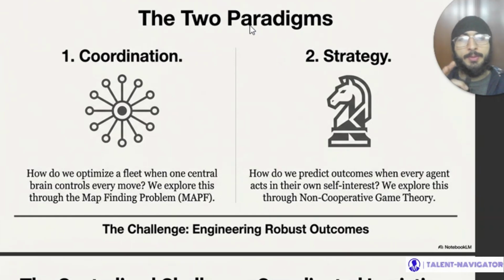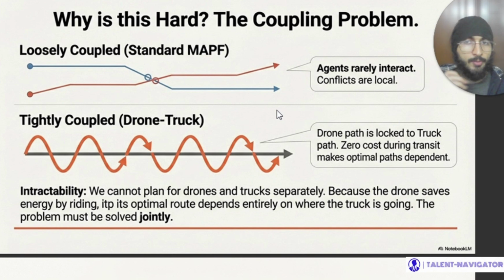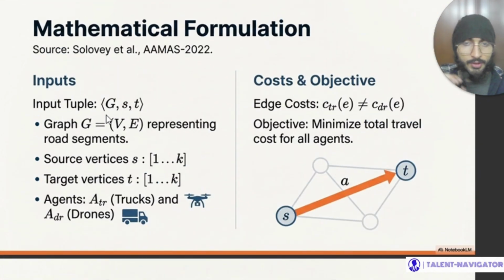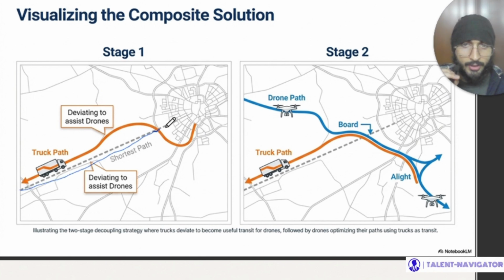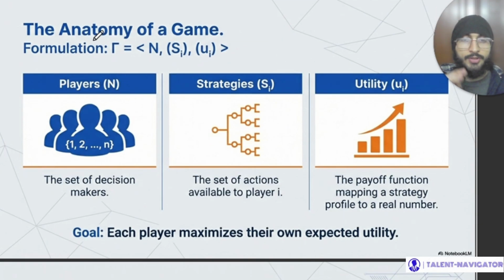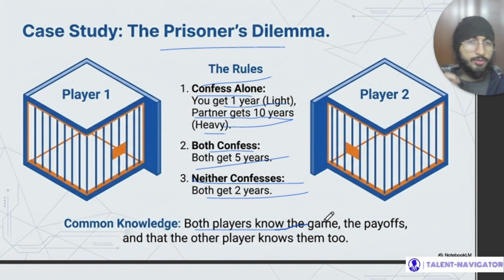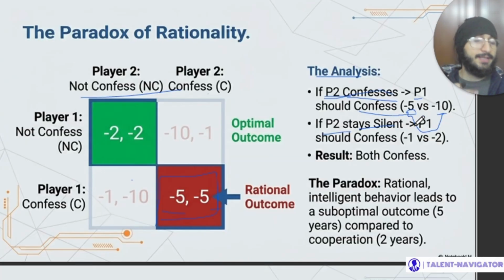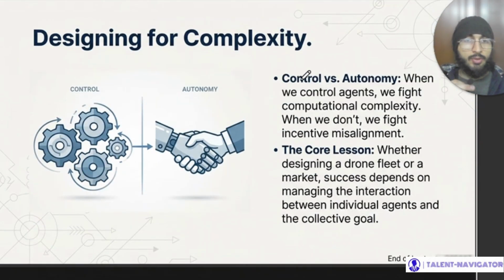Optimizing Fleet Coordination and Strategy in Logistics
Exploring Dominant Strategies vs. Nash Equilibrium in Game Theory: Understanding Optimal Moves in Competitive Situations.
[00:04]( Difference between dominant strategy and Nash equilibrium.
- A dominant strategy is the best move regardless of opponents' actions.
- Nash equilibrium depends on the strategies chosen by all players in the game.

[00:52]( Strongly dominant strategy always yields better payoffs than alternatives.
- A strongly dominant strategy consistently outperforms other choices against any opponent's move.
- In the classic prisoner's dilemma, confessing is the best option regardless of the other player's decision.

[01:36]( Understanding strict dominance vs. weak dominance in strategies.
- Strict dominance requires a strategy to outperform all others in every situation without exception.
- Weak dominance allows a strategy to be sometimes better but never worse than another option.

[02:21]( Weakly dominant strategies offer some advantages without strict superiority.
- A strategy is weakly dominant if it's at least as good as other options and better in some scenarios.
- In the payoff matrix example, player one's confessing strategy is weakly dominant, yielding equal payoffs in one case.

[03:08]( Nash equilibrium provides a stability point in strategic situations.
- A Nash equilibrium occurs when players optimize their strategies based on others' choices.
- Unlike dominant strategies, Nash equilibria require responses only to current strategies, allowing for more specific interactions.

[03:54]( Dominant strategies differ significantly from conditional strategies in games.
- In the prisoner's dilemma, confessing is a dominant strategy regardless of the other player's choice.
- In the battle of the sexes, the best move is conditional on the other player's decision, showcasing no dominant strategy.

[04:42]( Dominant strategies are absolute; Nash equilibria are contextual.
- A dominant strategy is optimal against any opponent's move, making it rare and highly stable.
- A Nash equilibrium finds the best response to an opponent's action, leading to more frequent and applicable scenarios.

[05:29]( Dominant strategies are a subset of Nash equilibria, but not vice versa.
- Every dominant strategy equilibrium is a strong form of Nash equilibrium, reflecting its unique power.
- Nash equilibria depend on mutual expectations and strategic interactions rather than a single dominant move.